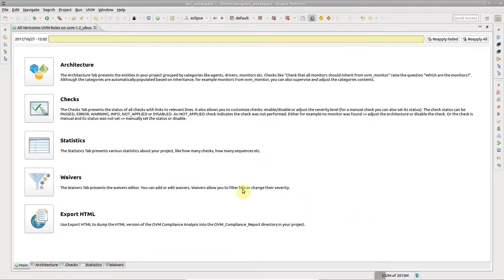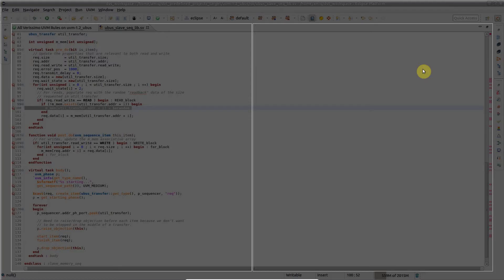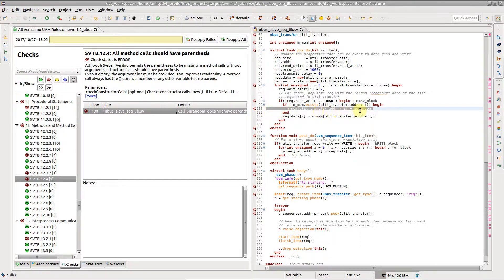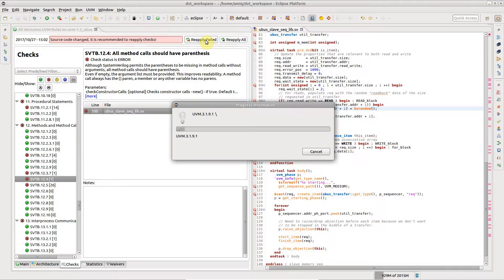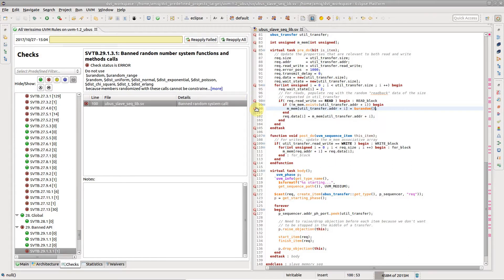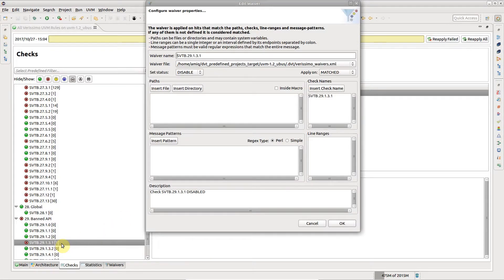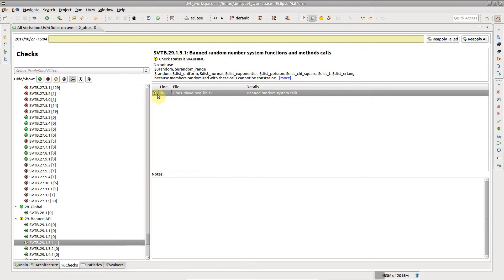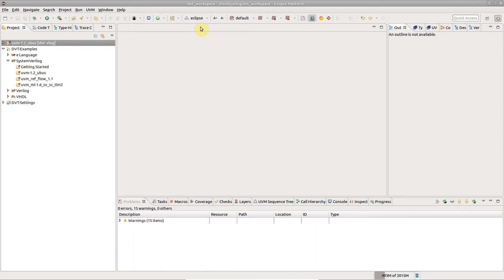Verissimo SystemVerilog Testbench Linter - How to Use Verissimo in the DVT Eclipse IDE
Verissimo seamlessly integrates with DVT Eclipse IDE features, like incremental compilation or problem markers.

This video shows you how to inspect, fix and waive failures when using Verissimo in the DVT Eclipse IDE.